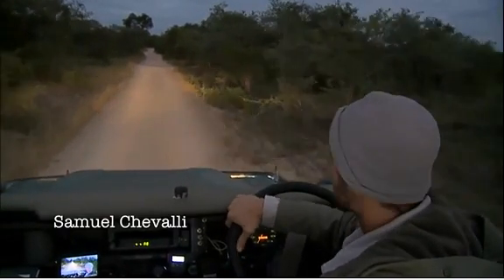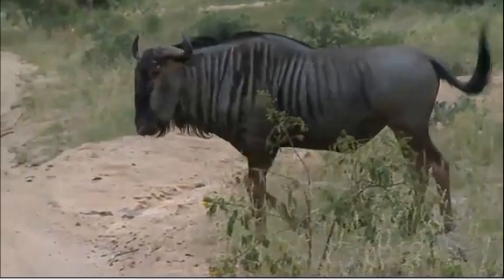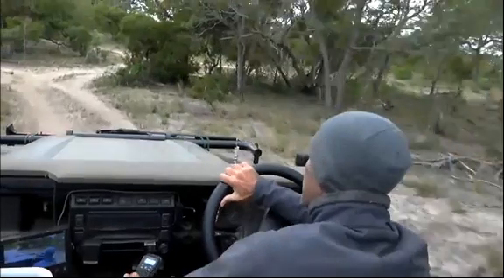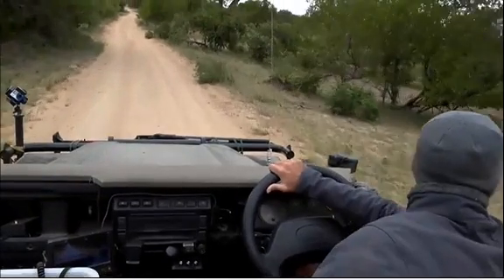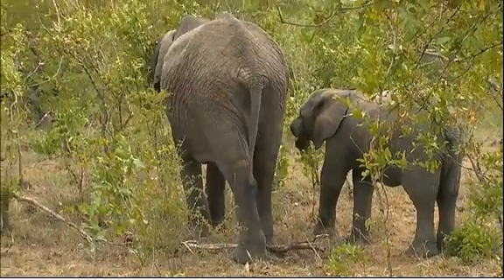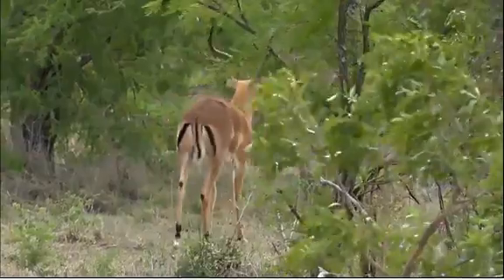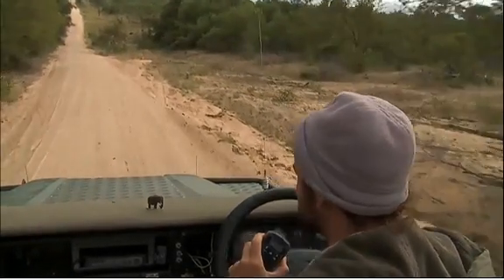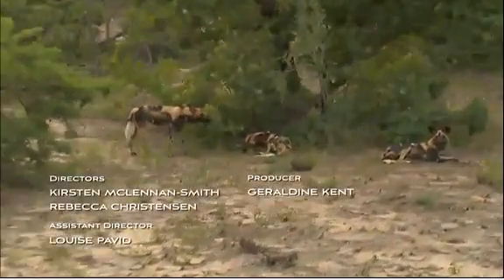May 1 WildEarth Sunrise SafariLIVE Secretary Birds, Elephants, Wild Dogs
0:25 Intro and you are live, you are live!

Sam and Wium , James and Bryan

3:12 Sam finds some elephants.  7:31 to James with a hole in the ground.
20:10 impala.  23:57 Sam with a wildebeest.  26:01 African Harrier Hawk
with James.  Being attacked by some birds.  36:22 Sam with some secretary
birds.  42:52 Sam looks in his bird book for Secretary bird.  44:38 to
James.  52:19 leopard tracks that James is/was following.  1:05:45
James approaching Buffelshoek Dam.  1:07:30 spur wing geese flying.
1:15:50 elephants in the road. 1:26:04 to Sam.  1:28:18 Kudu with a yellow-billed
oxpecker.  1:30:38 Sam finds a breeding herd of elephants.  1:50:37
James at Cheetah Plains.   He gets out to get and leaf.  Later a bateleur
soaring.  Then he finds some fur.  Then he takes a picture.   Impala.
2:05:34 Hornbills feeding near a buffalo skeleton.  2:09:00 James finds a giraffe.
2:17:51 to Sam.  2:20:05 ground hornbills.  2:21:56 dwarf mongoose.
2:29:34 to James.  He experiences some technical challenges.
2:46:11 Sam with the wild dogs, Sands Pack.  END

Check out my Safari Live Vids and pics page on Facebook!

Join us 2 times a day for LIVE safaris!! Or: LIVE streaming on YouTube